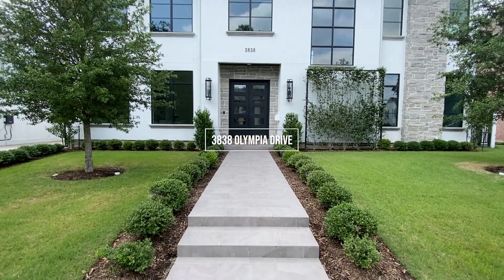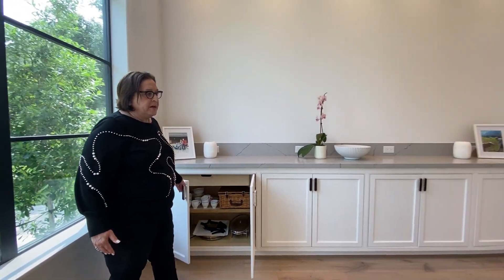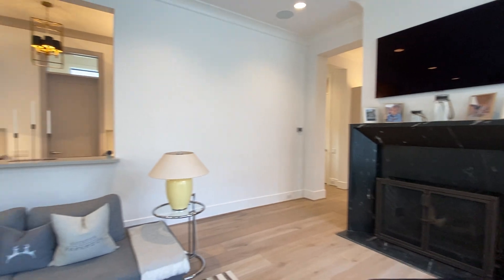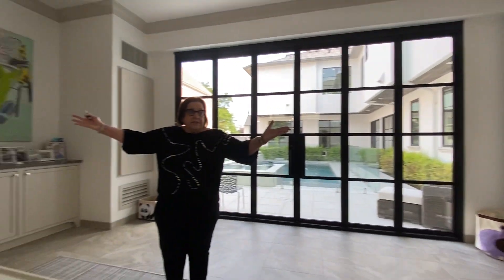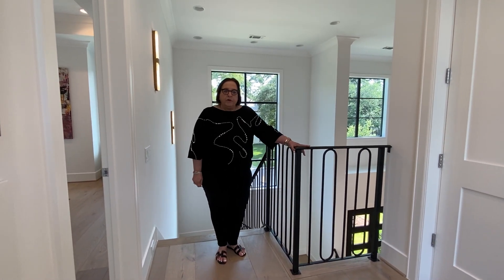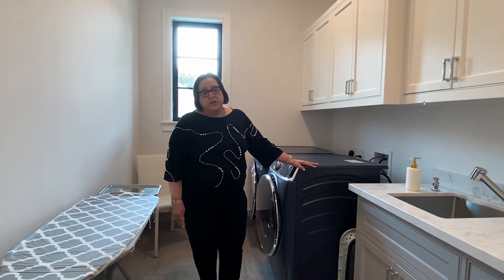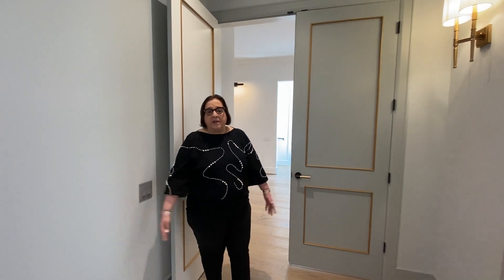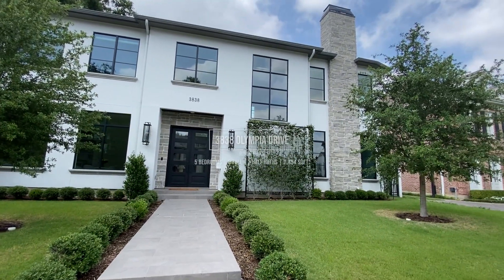3838 Olympia Drive - Amy Walkthrough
Check out this fabulous home in River Oaks! 3838 Olympia Drive!